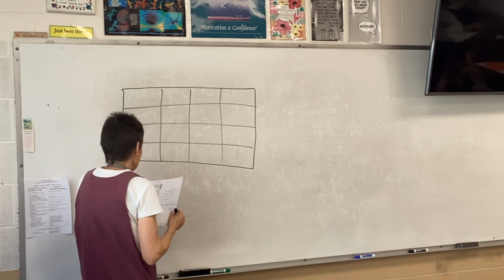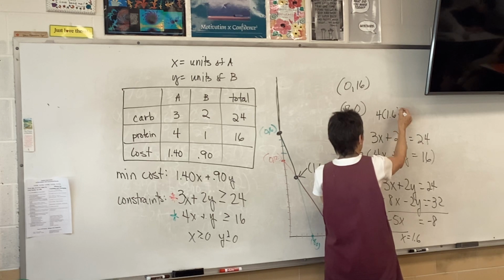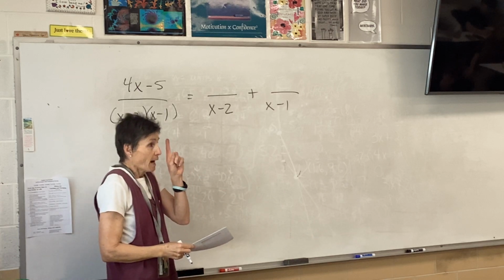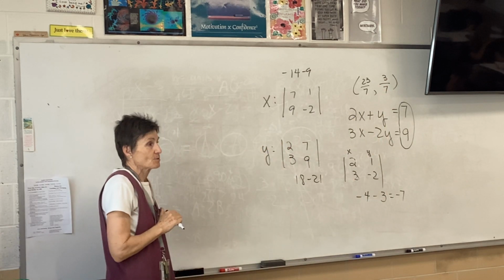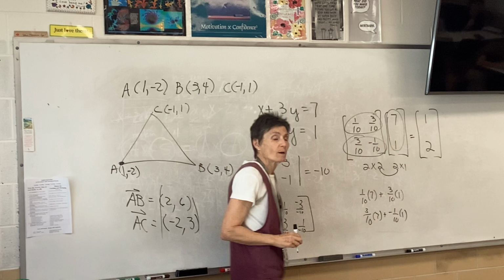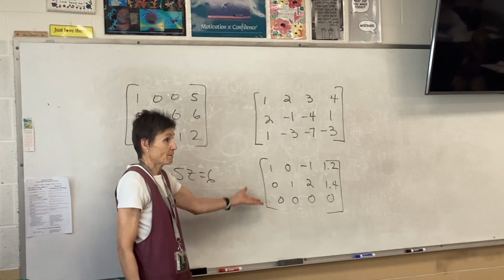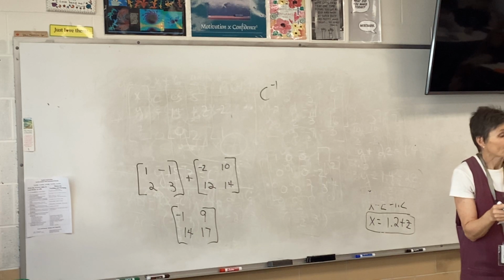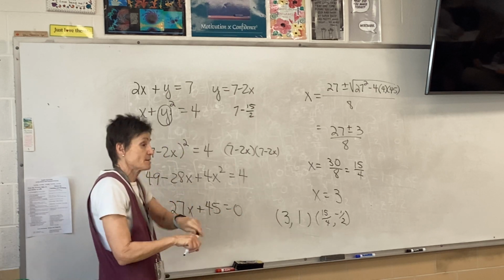Precal A HW 7.5; assorted HW questions; pages 2,7 of review packet